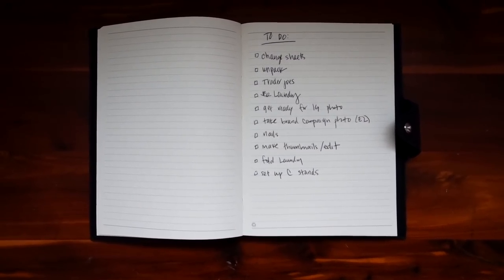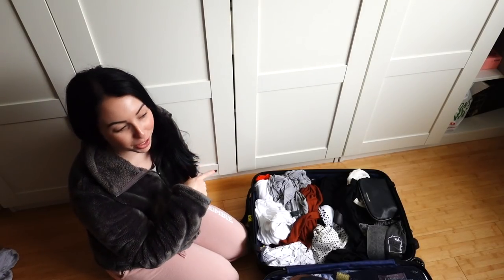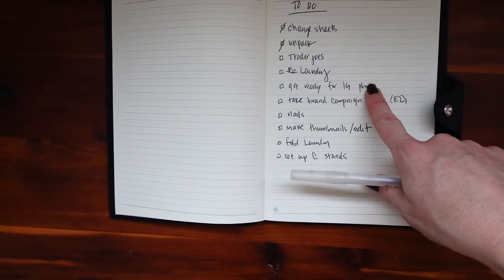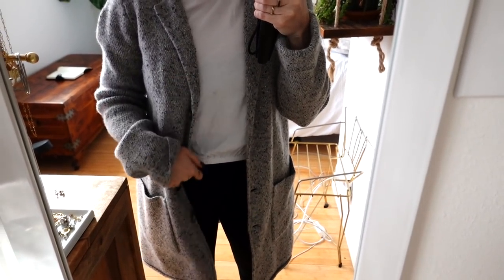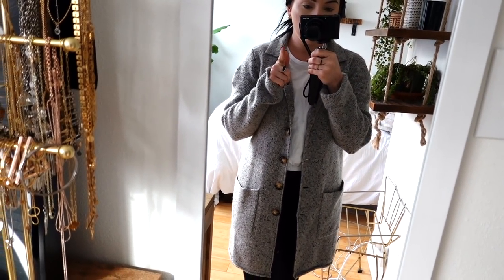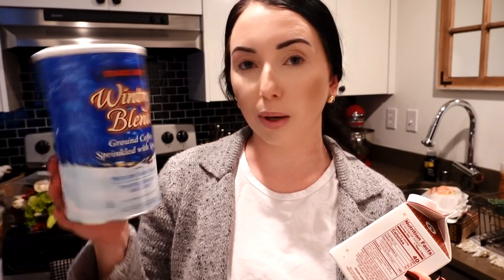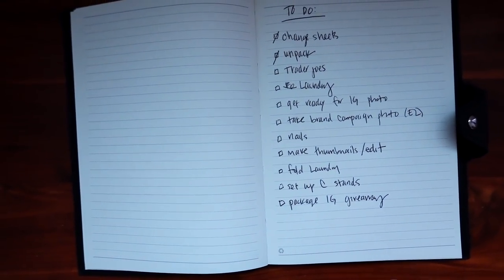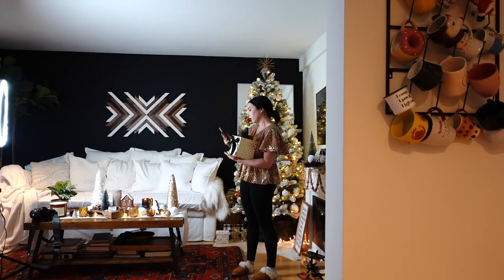Check off My To-Do List with Me PRODUCTIVE VLOG! | Grocery Shopping, Brand Campaign, Laundry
or text ‘taylorwynn’ to 500 500 to get 3 months of audible for just $6.95/month (over HALF OFF!)

Thank you to Audible for sponsoring a portion of today's video!

Check off my to-do list with me - laundry, Trader Joe's haul & more! I upload MWF 6 pm PT

➜ Audible Audiobook: Educated: A Memoir by Tara Westover

★ PRODUCTS MENTIONED ★
◇ TJ Maxx Calpak Suitcase
◇ Stain Remover
◇ Target Dog Person Mug
◇ Makeup Travel Bag LV dupe
◇ Square Makeup Bag
 ➜ Starbucks order: Tall nitro cold brew with sweet cream & add peppermint (if they ask how many pumps say just 1)
◇ Candle Lighter USB Rechargeable
◇ Tula Self-Care Sunday Mask

 💄 Makeup details:
◇ Foundation: Make Up For Ever Ultra HD Stick in y215
◇ Concealer: CoverGirl TruBlend Undercover in Porcelain
◇ Powder: Physicians Formula Healthy Powder in LC1 & KKW Powder in 1
◇ Bronzer: Milani Silky Matte Bronzer in Sun Light 01
◇ Highlight: Jouer Molten Glow (Limited Edition)
◇ Setting Spray: Catrice dewy glow
◇ Eyes: Too Faced Gingerbread Spice Palette
◇ Lips: Too Faced Melted in Gingerbread Girl
◇ Leggings: Fabletics
◇ Gray Winter Jacket: Banana Republic last year
◇ Gold Star Shirt: Boohoo
◇ Pink Handheld Fan
◇ Fuzzy Jacket: Costco last year
◇ Tan Fuzzy Jacket: (I wear Small)
◇ Nails: OPI Black Onyx
◇ Earrings: Ana Luisa Mini Abby studs tiny hoops gold tiny studs tragus

FTC | Thank you to Audible for supporting my channel and sponsoring a portion of today's video!

▼▼▼ SOCIAL MEDIA ▼▼▼